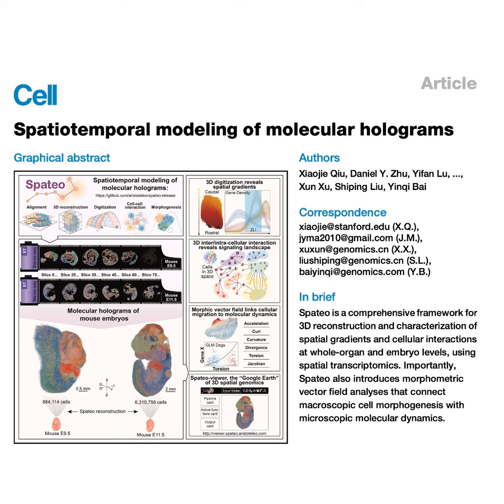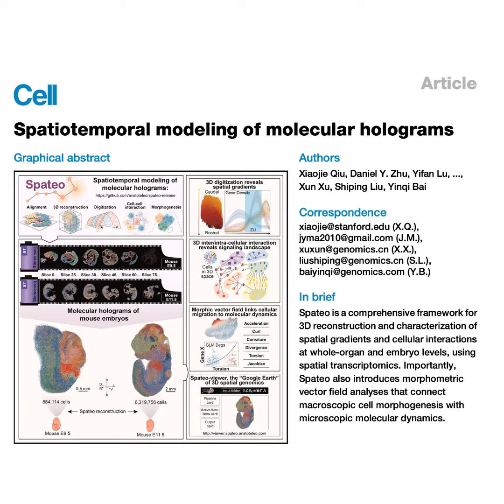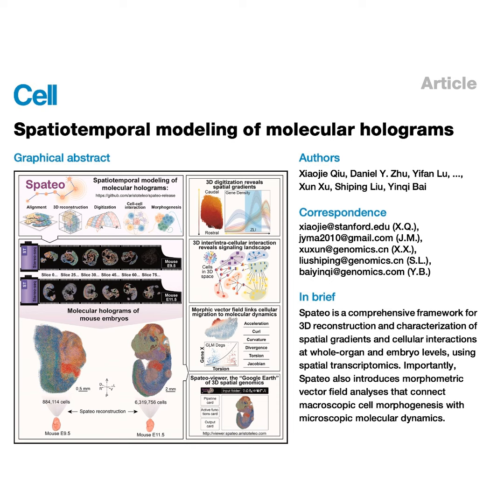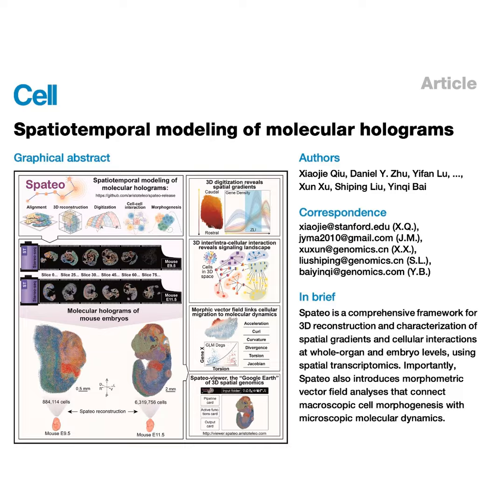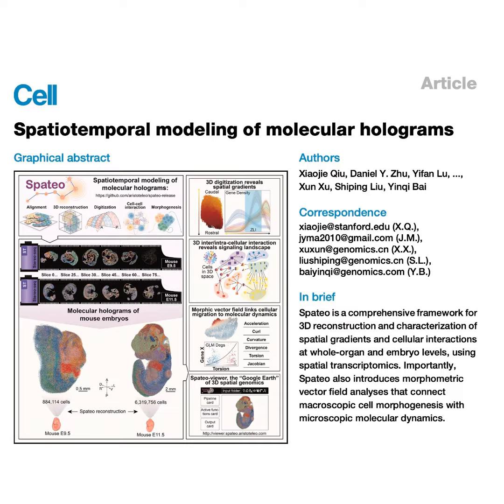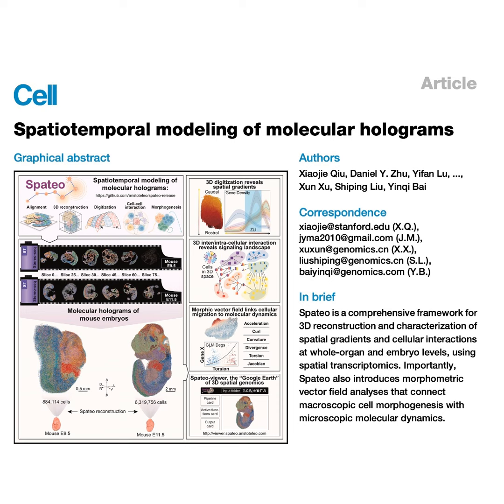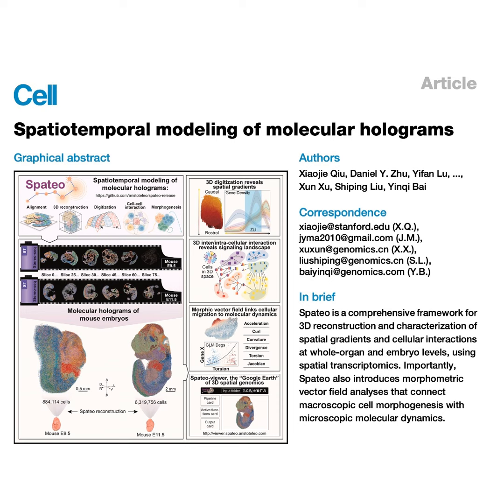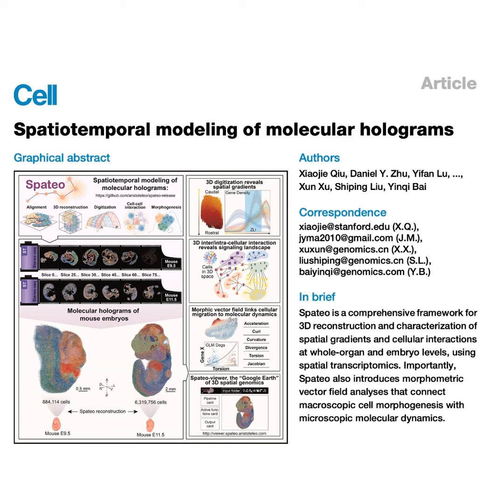792-Spatiotemporal Modeling of Molecular Holograms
The paper introduce Spateo, a versatile computational framework designed for the 3D spatiotemporal modeling of various spatial transcriptomics datasets. By applying this toolkit to a massive atlas of mouse and Drosophila embryos, researchers can reconstruct "molecular holograms" that capture millions of cells in their precise physical context. The software features advanced algorithms for non-rigid alignment, 3D digitization of complex structures, and the mapping of cell-cell interactions across organ-scale distances. A key innovation is the creation of morphic vector fields, which allow scientists to predict cellular migration paths and link macroscopic physical changes to microscopic gene expression. To facilitate widespread use, the authors also launched Spateo-viewer, an interactive web-based browser that functions like a "Google Earth" for navigating high-resolution genomic landscapes. Ultimately, this framework enables a transition from cell-centric analysis to a holistic understanding of tissue and organ ecology during development.

References:

  •  Qiu X, Zhu D Y, Lu Y, et al. Spatiotemporal modeling of molecular holograms[J]. Cell, 2024, 187(26): 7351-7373. e61.